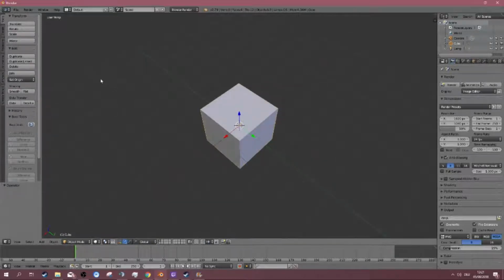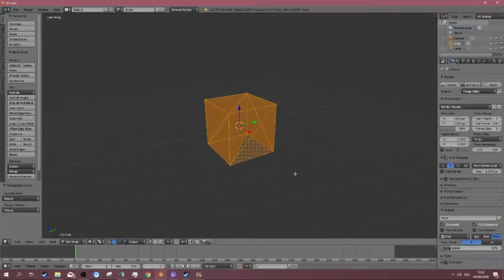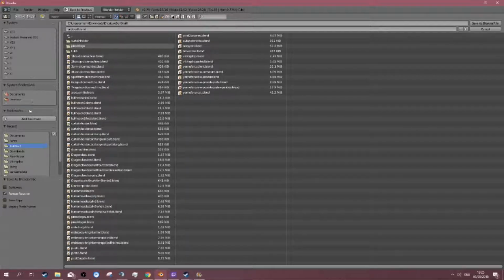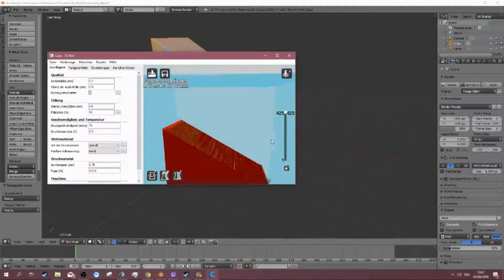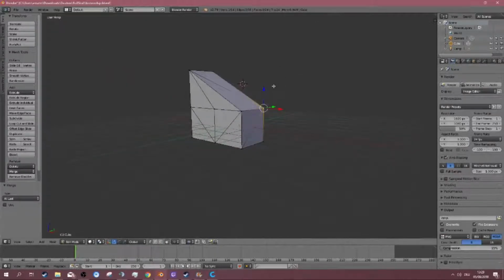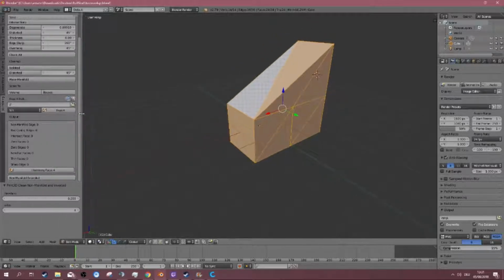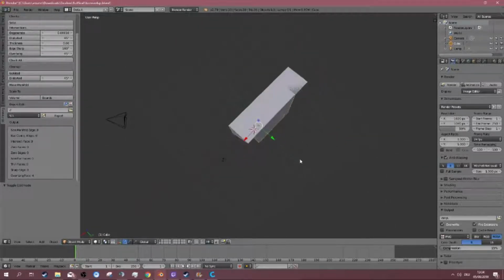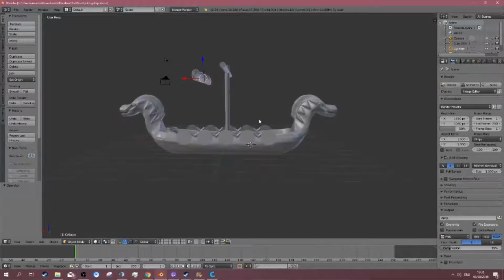Blender and 3D-Printing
These are some general Tips for Blender and 3d-Printing to keep in mind.

- Triangulation
- 3d-printingtools for interface
- what to take care of